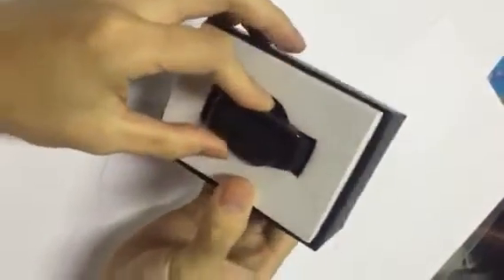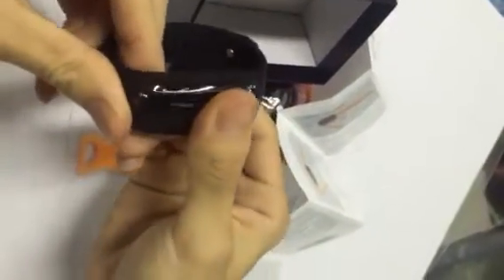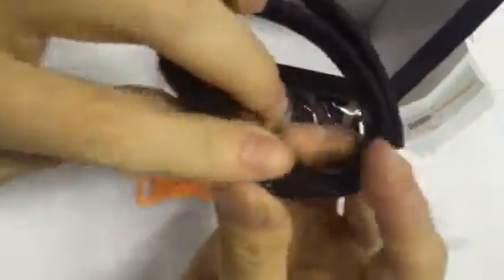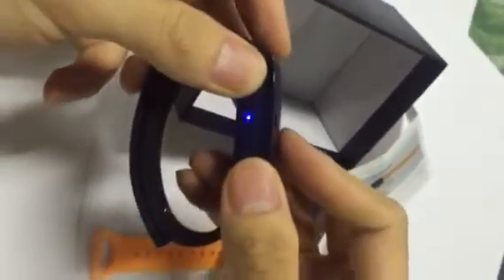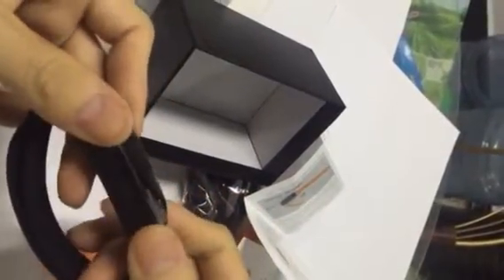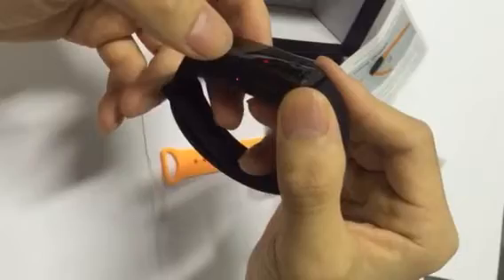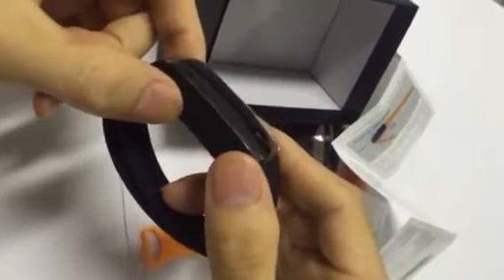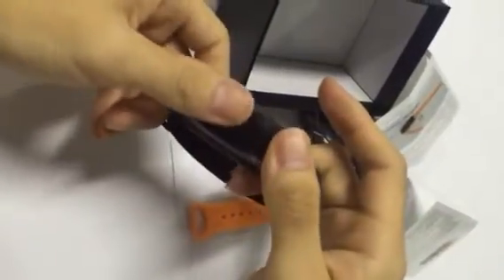how to use K3 bracelet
three functions
1: take video
2:take photo
3:audio recorder